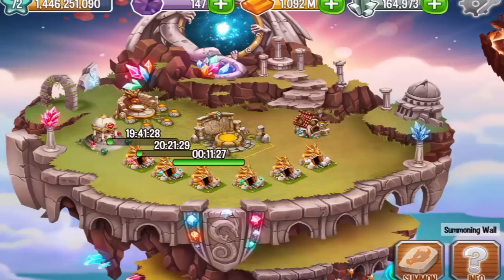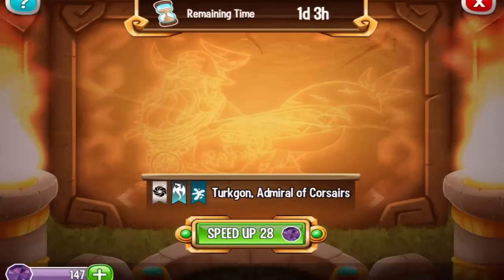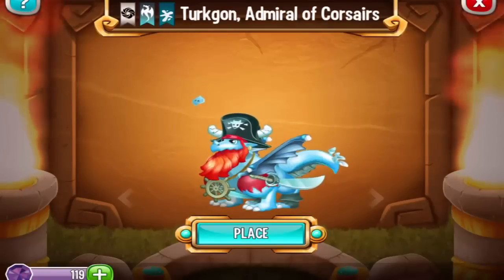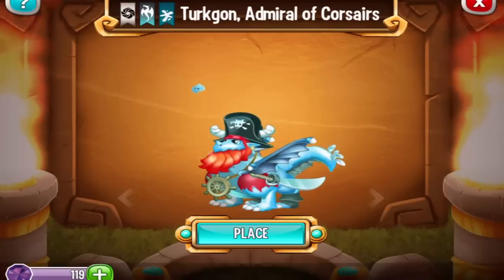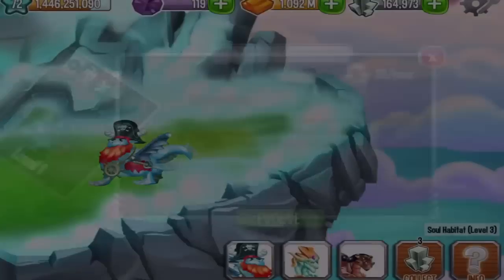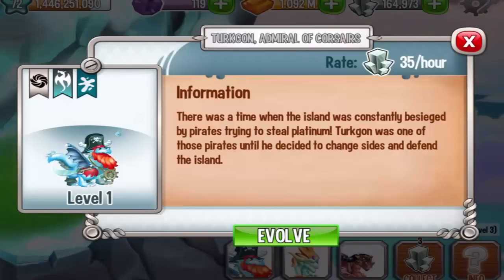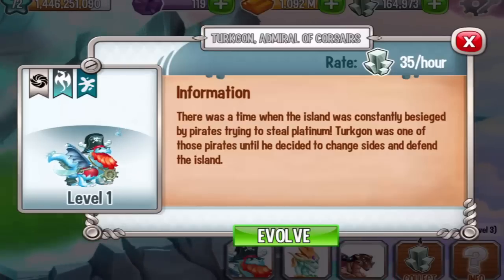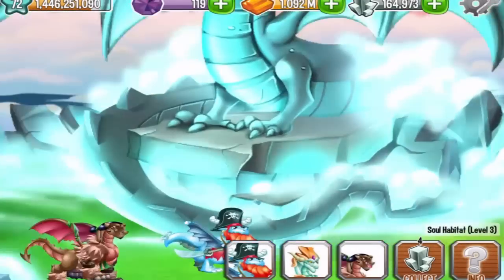TURKGON Admiral of Corsairs Summoned in Dragon City Ancient World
There was a time when the island was constantly besieged by pirates trying to steal platinum! Turkgon was one of those pirates until he decided to change sides and defend the island.

Turkgon, Admiral of Corsairs

 Squared Ruby Crystal  Squared Sapphire Crystal  Bright Topaz Crystal  Bright Emerald Crystal  Bright Onyx Crystal
How to Evolve Turkgon?

To evolve Ancient dragons requires the use of Crystals. You can see which Crystals are necessary to evolve Turkgon set in the pedestal above. Hover over each Crystal to see what type of Crystal it is, and how many to use!

Summoning Crystal Requirements
Neat Ruby Crystal
Neat Ruby x2
Bright Sapphire Crystal
Bright Sapphire x2
Bright Topaz Crystal
Bright Topaz x1
Neat Onyx Crystal
Neat Onyx x1
Neat Diamond Crystal
Neat Diamond x2
How to Summon Turkgon?

To summon Ancient dragons also requires the use of Crystals. You can see which Crystals are necessary to summon Turkgon in the image above!